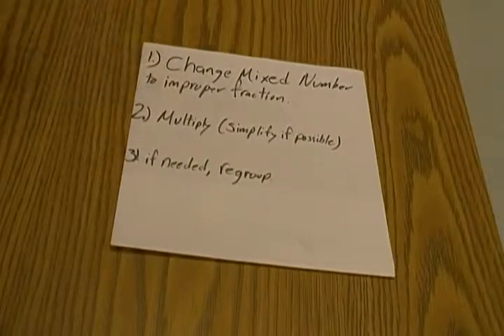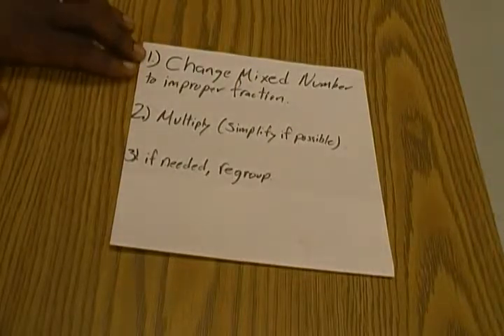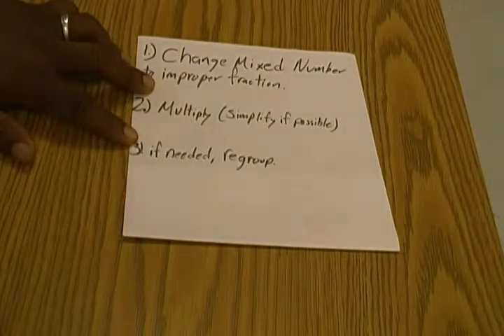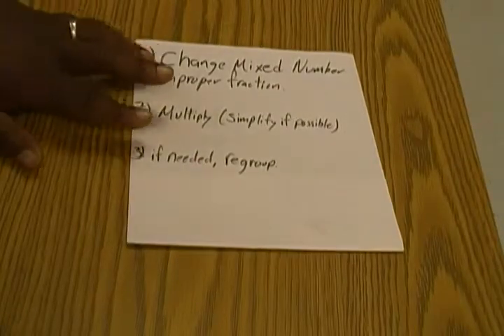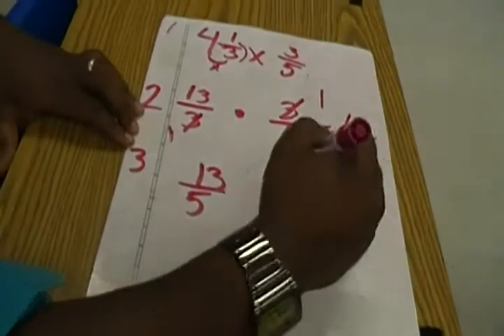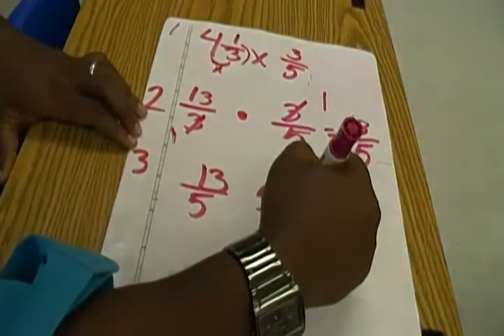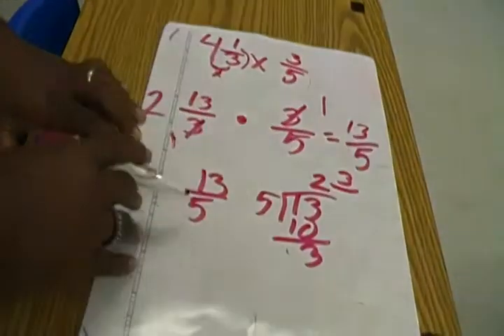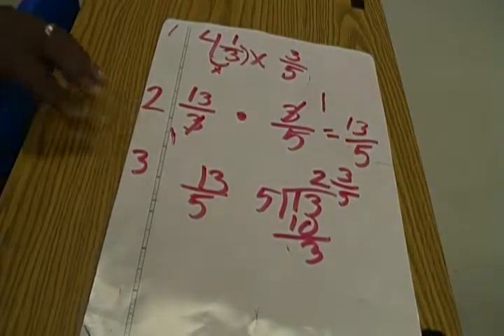Unit 3 Lesson 6: Multiplying Mixed Numbers and Fractions